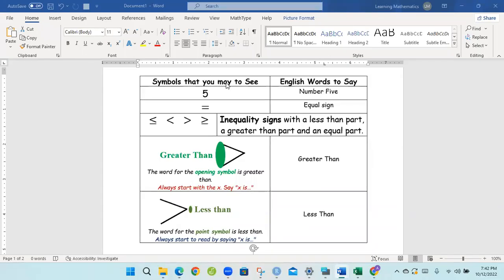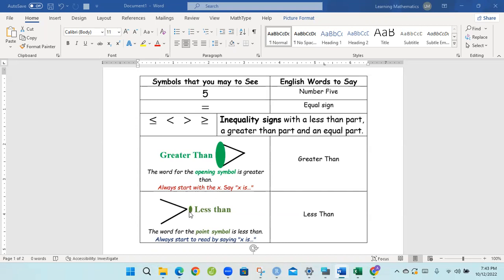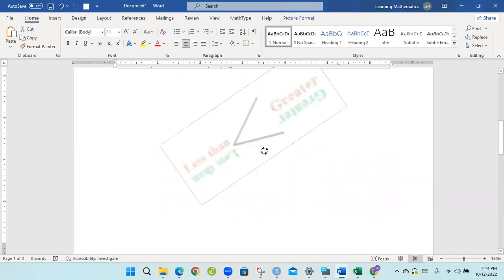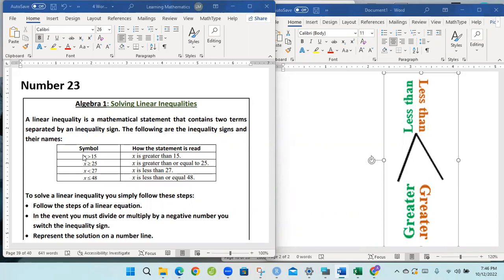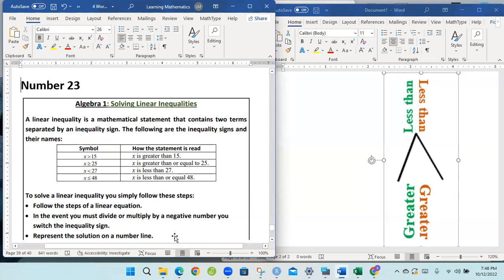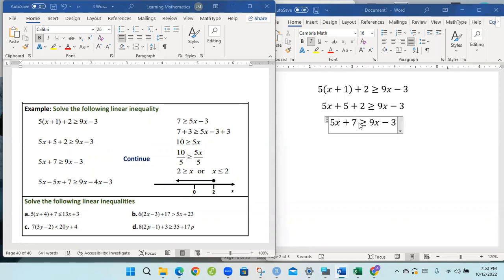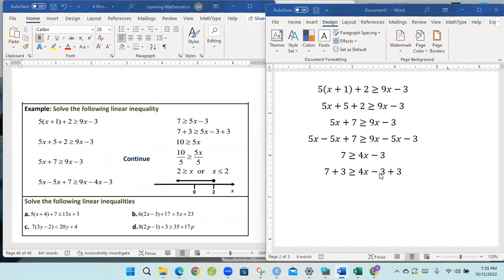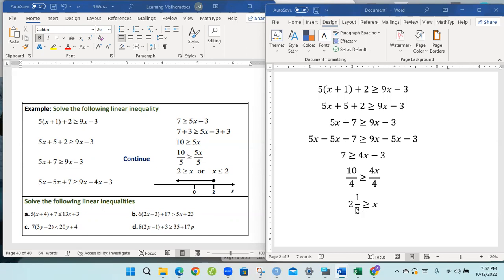23 Algebra 1 Solving Linear Inequalities